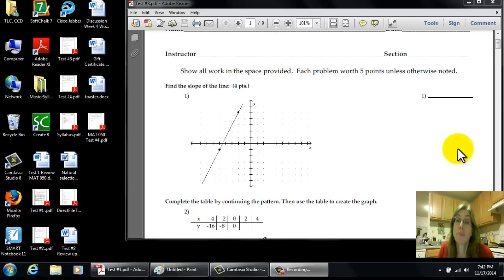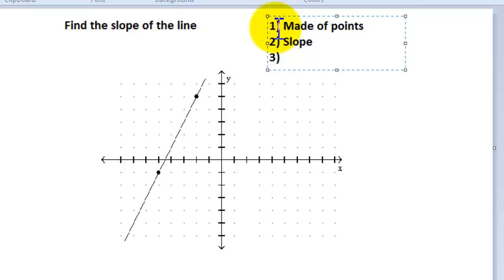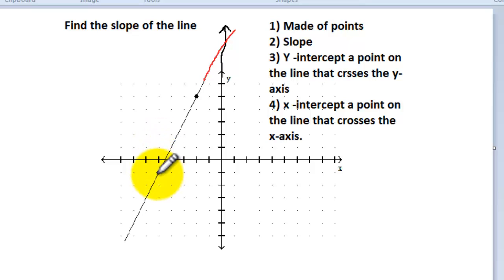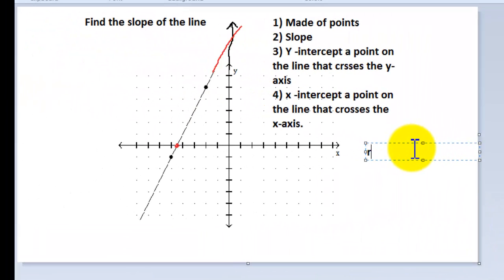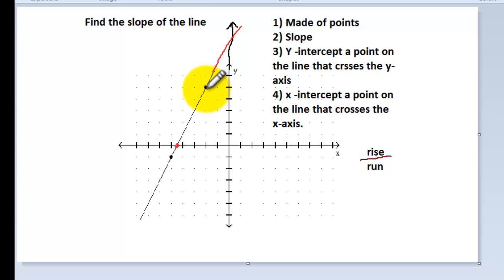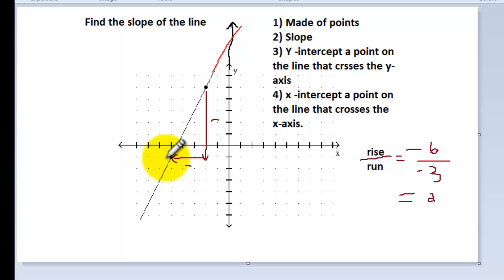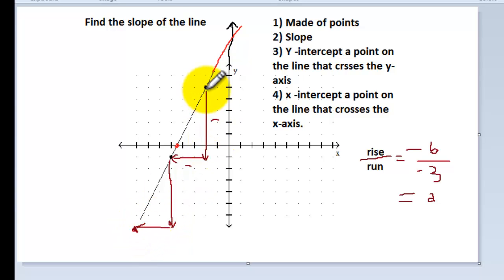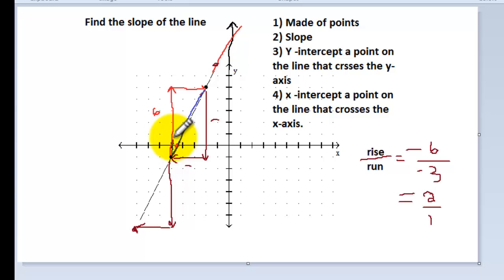Finding Slope with 2 points on a graph